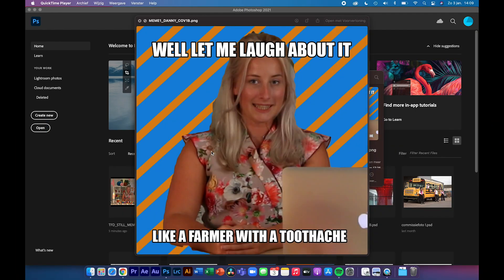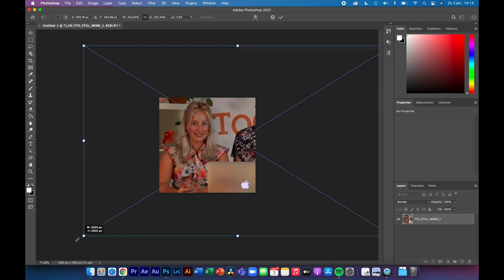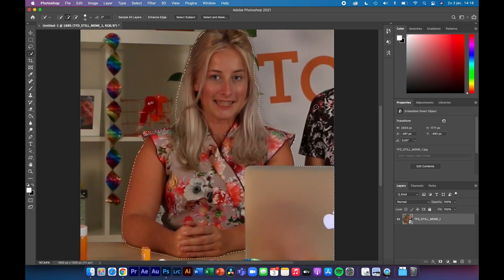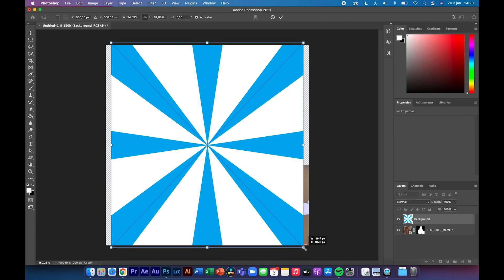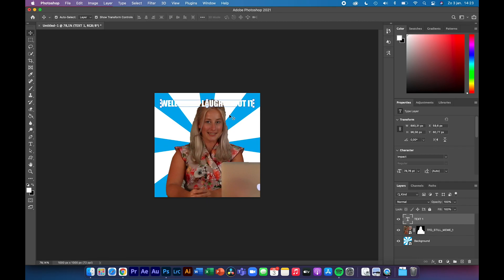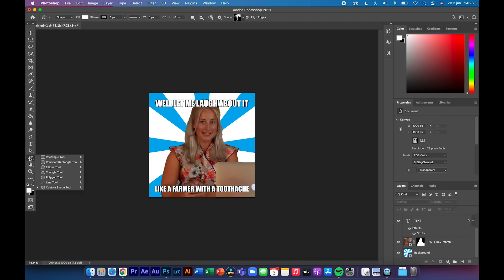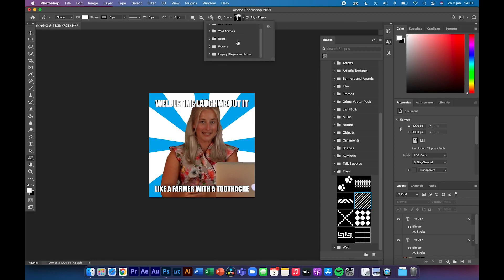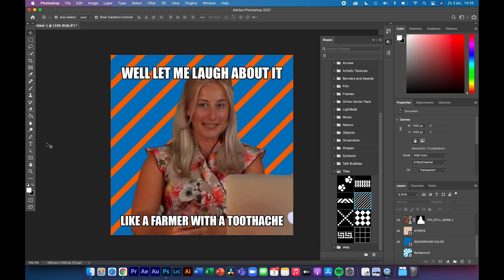TOOLS FOR DUMMIES SHORT TUTORIAL: HOW TO MAKE THE MEME 2021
A quick tutorial to take you through the steps to create your meme in Photoshop CC 2021 using the Layers, Text with a Stroke and the Object Selection Tool + Quick Selection Tool.